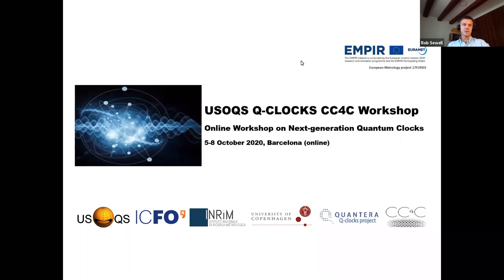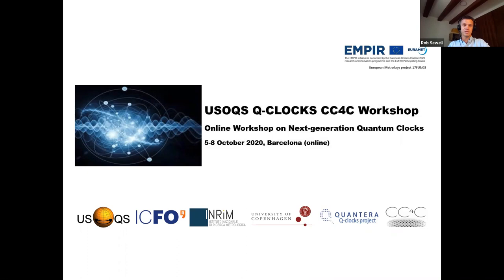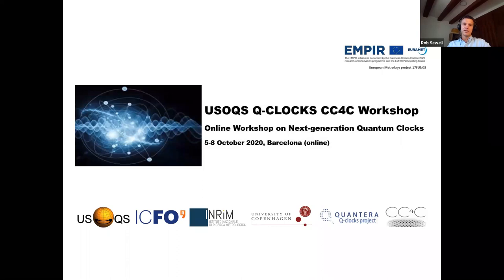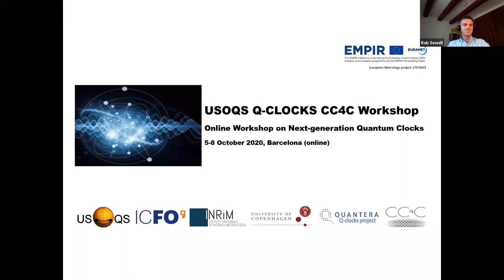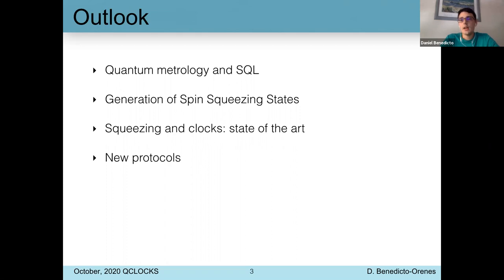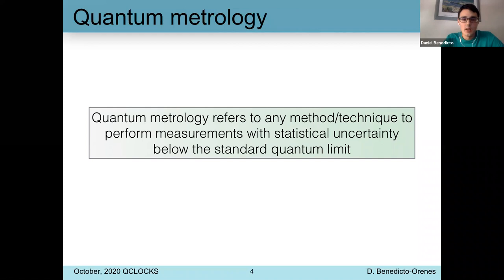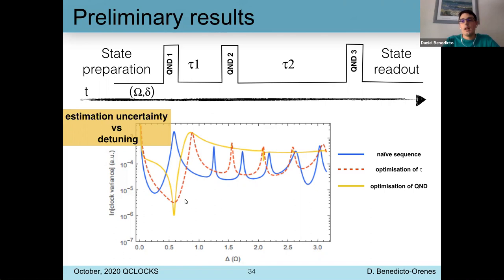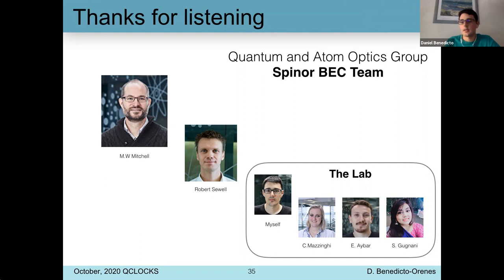USOQS Q-CLOCKS CC4C - Talk by Dr. Daniel Benedicto (ICFO)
Talk: "Atomic squeezed states and atomic clocks"
Speaker: Dr. Daniel Benedicto (ICFO)